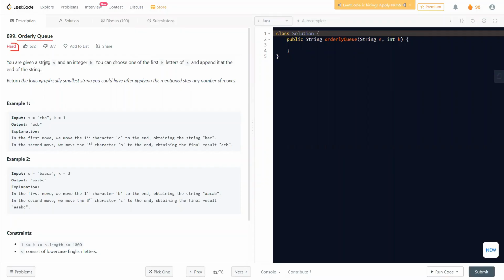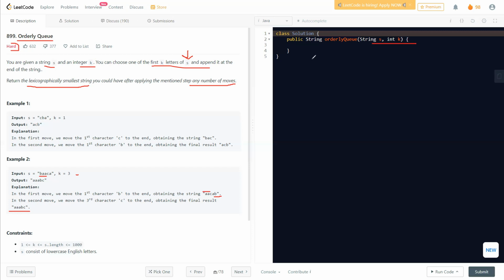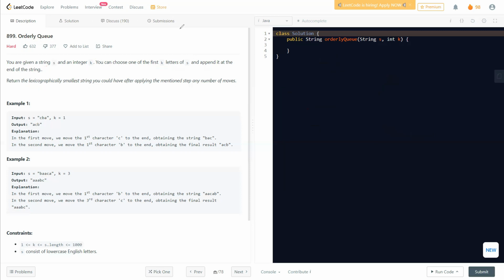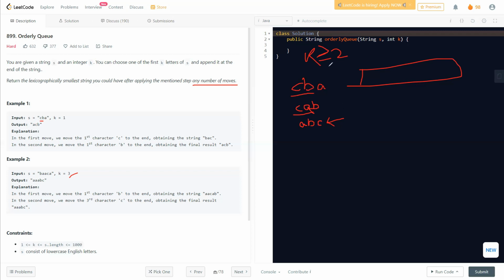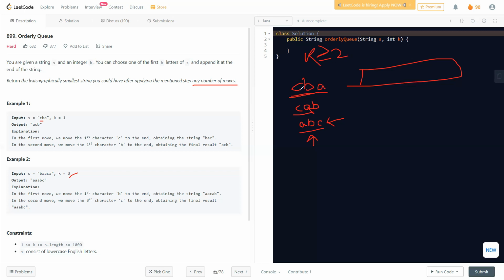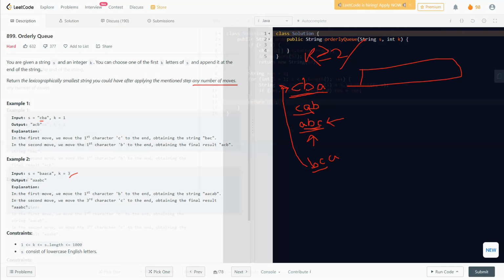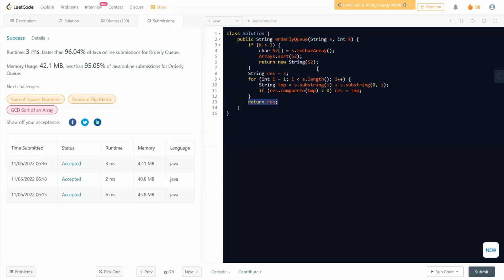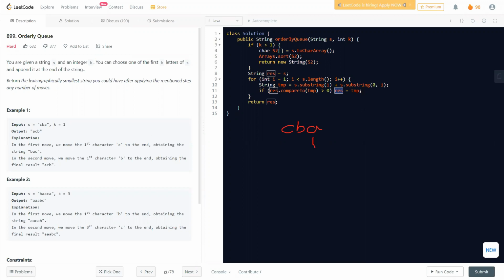Orderly Queue | LeetCode 899 | Java | Intuitive Solution with Explanation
Discussed LeetCode Problem Orderly Queue

👩🏻‍🏫 1:1 Mentorship
👩🏻‍💻 Mock Interviews
And more

✨ Hashtags ✨